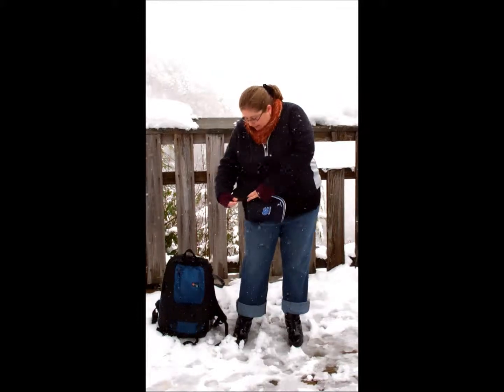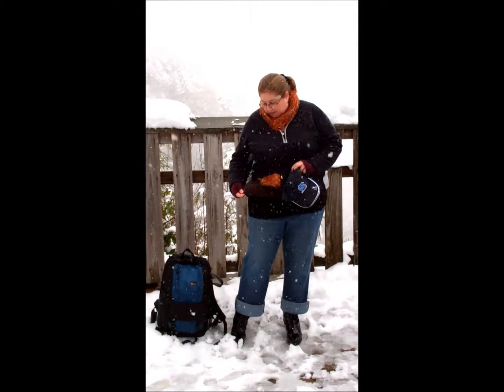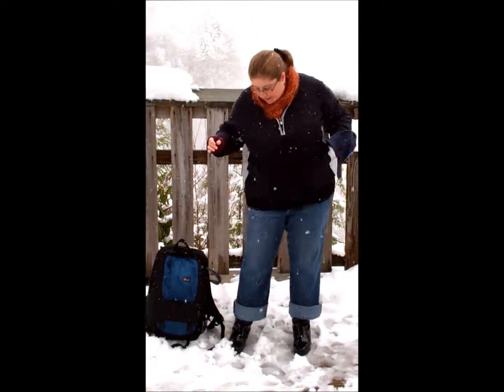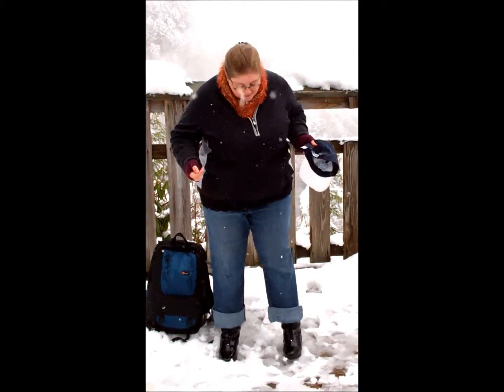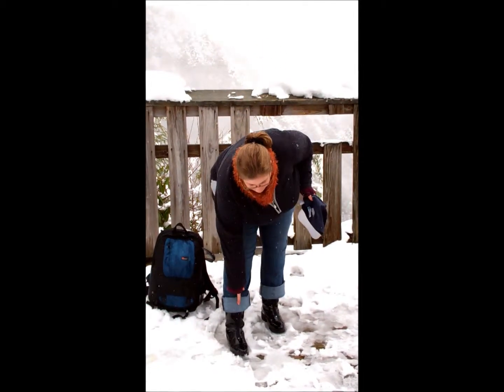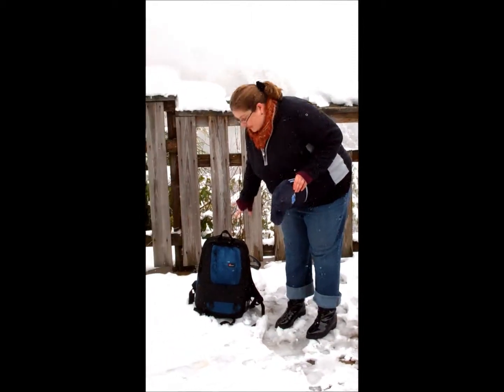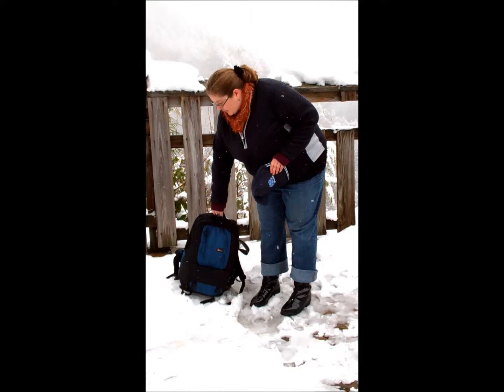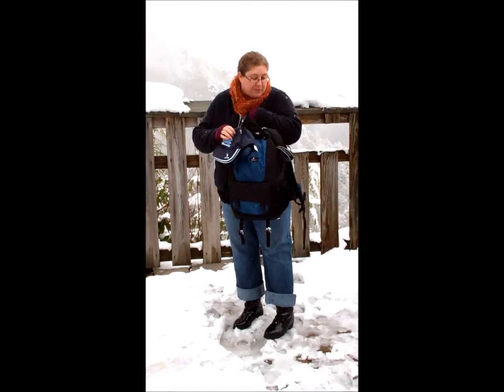OOTD: Snow Day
Where does a plus-size girl find warm, comfy clothes for a surprise snow day? Find out in this video outfit of the day (OOTD).

Hi there! I'm Lindley (she/her, pronounced LIN-lee). I'm a professional body positive and fat positive portrait, boudoir and small business photographer in Seattle, WA.

I create artwork that celebrates the unique beauty of bodies that fall outside conventional "beauty" standards at Body Liberation Photography. I'm also the creator of Body Liberation Stock, which provides body-positive stock photos for commercial use, and the Body Love Box, a monthly body-acceptance subscription box.

This video was created on land belonging to the Duwamish tribe. I support the tribal council monthly and you can too